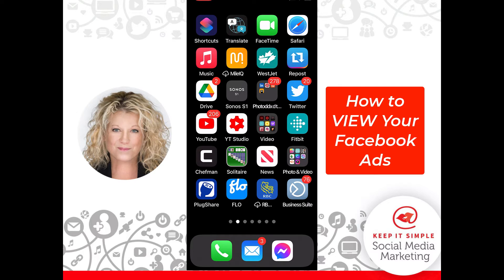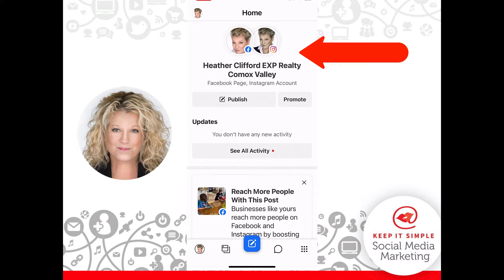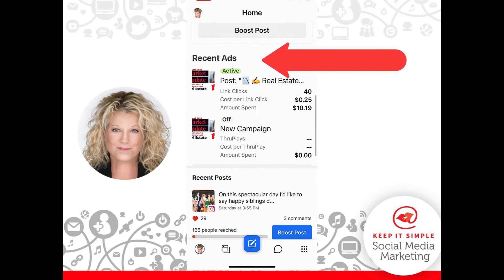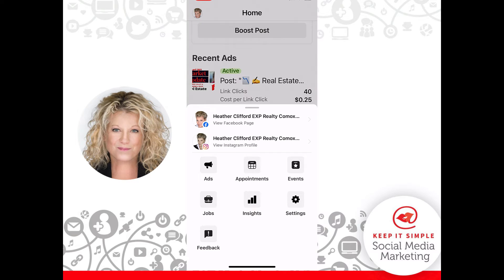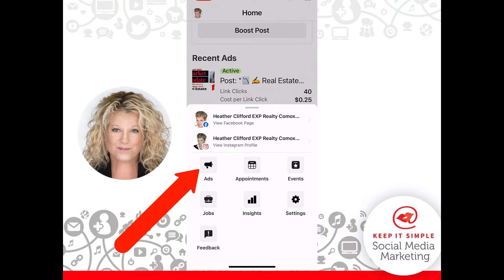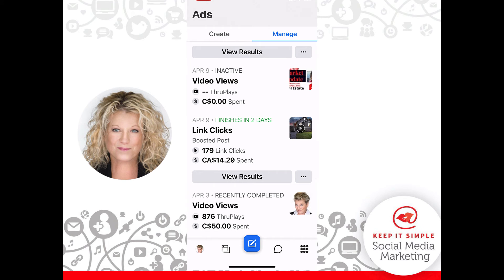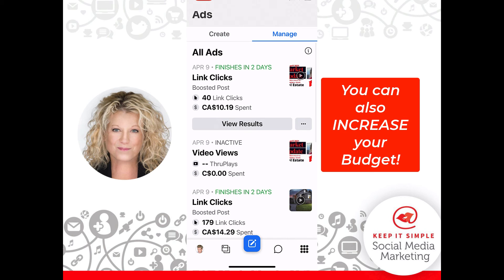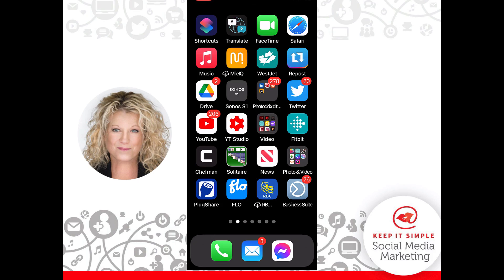How to View Your Facebook ADS Using the Facebook Business Suite App & How to APPEAL Your Facebook Ad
How to View Your Facebook ADS Using the Facebook Business Suite App & How to APPEAL Your Facebook Ad. (NEW)
Add more money to your ad.
Download the Business Suite App onto your mobile phone and link your business page.
Info below!